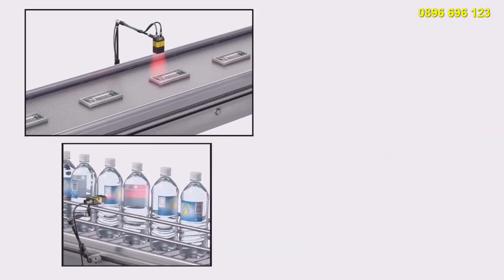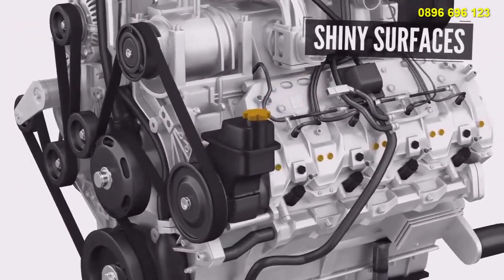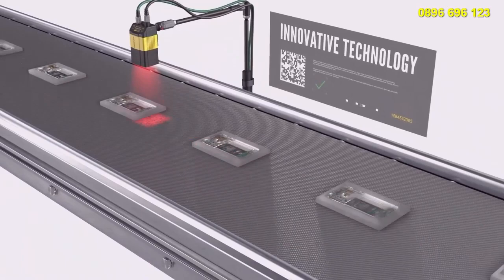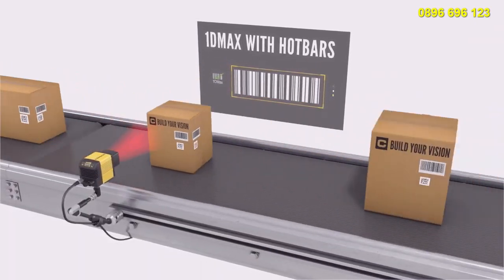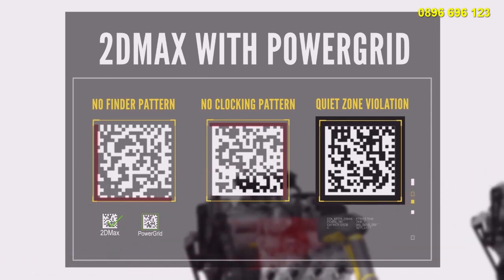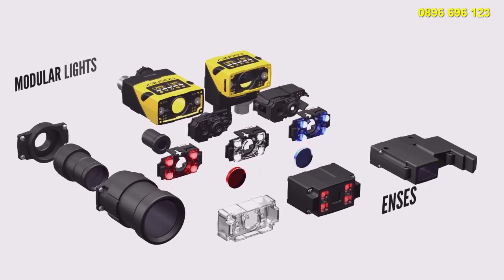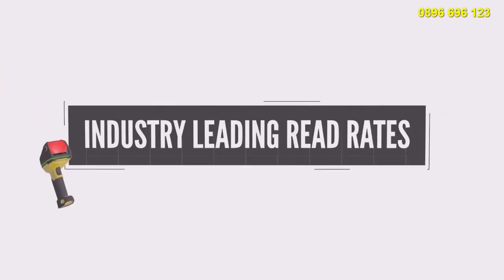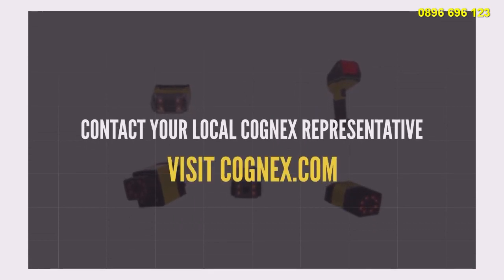Vision Systems Công Nghệ Đọc Code Nhanh, Chính Xác Với Mọi Loại Code Bề Mặt Cong, Rách, Khuyết...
🔊Chúng Tôi Chuyên Cung Cấp Thiết Bị Công Nghiệp Và Giải Pháp Tự Động Hóa🏆
🏅 Giải pháp Kiểm tra ngoại Machine Vision /Deep Learnning/Machine Learnning:Hãng Cognex, HIK... Kiểm tra ngoại quan, dẫn hướng robot, đọc mã code, đo lường kích thước …🆗🆖
🎖 Lens và Đèn của Vision System:  VS Technology, LOTS
🏅 Xy Lanh Điện IAI, SMC,… 🎖
🎖 Thiết bị khí nén SMC: Xylanh, thiết bị chân không, cảm biến, xử lý khí đầu nguồn, cơ cấu kẹp … 🏅
🏅 Cảm biến: IFM, OPTEX, RIKO,…Cảm biến quang, cảm biến điện dung, cảm biến tiệm cận, cảm biến ảnh, cảm biến mức, …🟡🟦
🎖 Điện - Tự Động Hóa: ORMRON, IDEC, SCHNEIDER, SIEMENS, LS, AUTONICS, HANYOUNGNUX, DELIXI...
🦾 Robot: HIK, TM ... 🦿
🚀 Động cơ: WANSHSIN, GIGAGER...
⌛Giải pháp cân tự động: METTLER TOLEDO…⏳